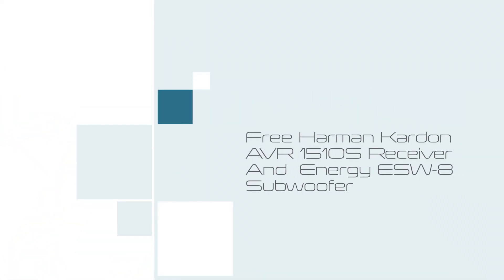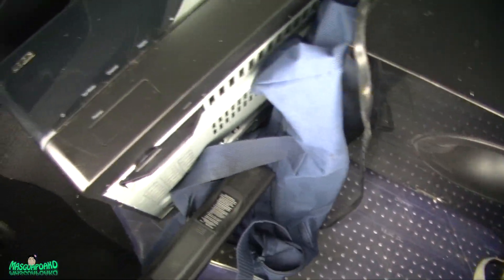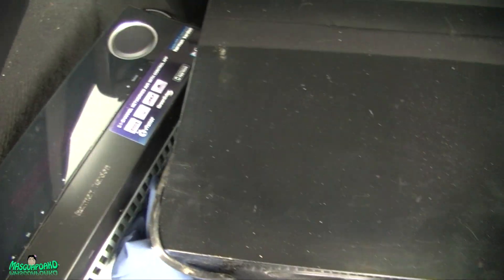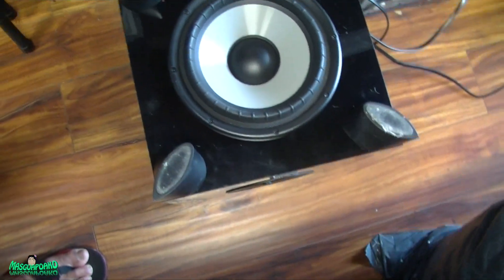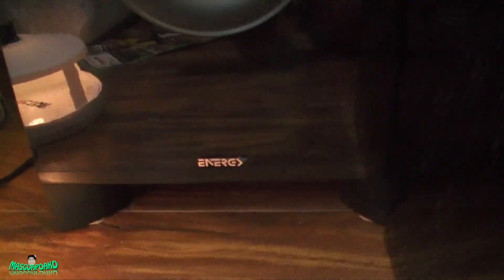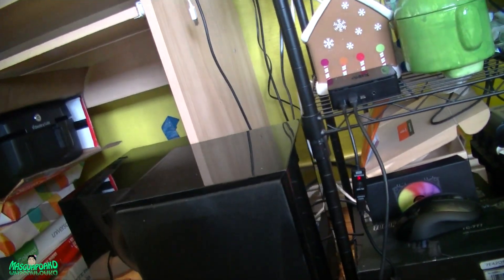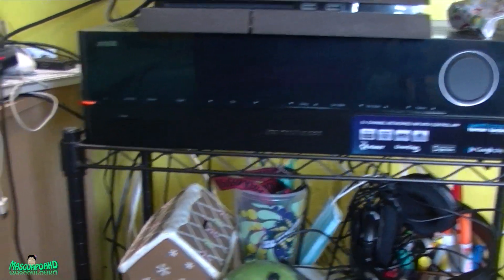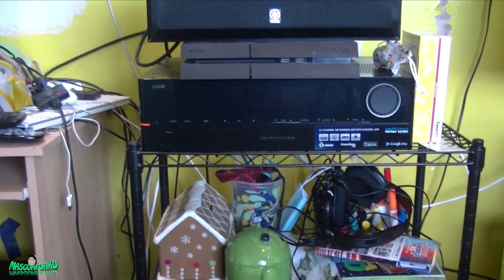I Got A Free AVR and Subwoofer Harman Kardon 1510S Receiver and Energy ESW-8 8-Inch Subwoofer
Speakers use for this set up are Yamaha  NS-AP4400, NS-AP4400c,, NS-AP4400s, and NS-AP4400M

Here's now I got the yamaha speakers with ,Yamaha HTR-5740 6.1 Receiver (I gave it to my neighbor)